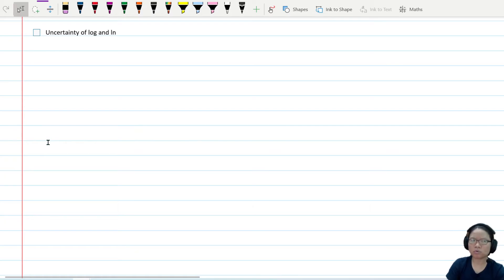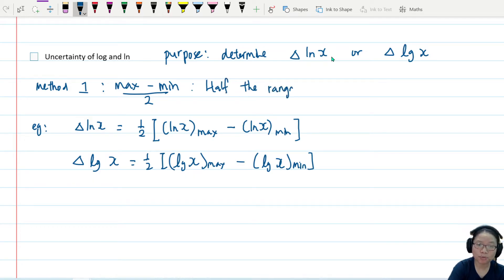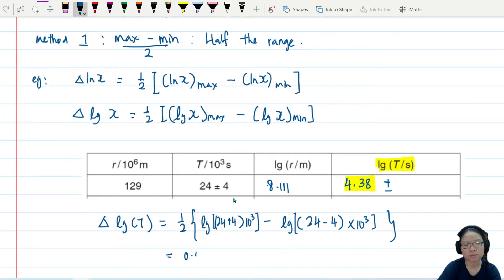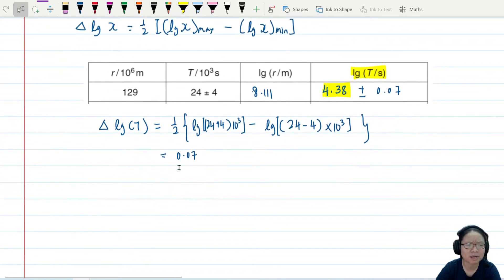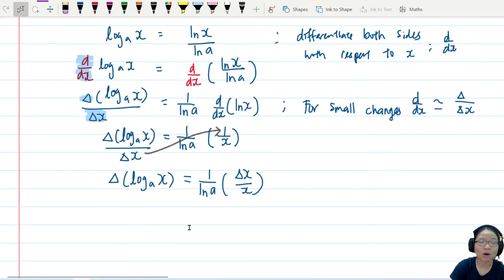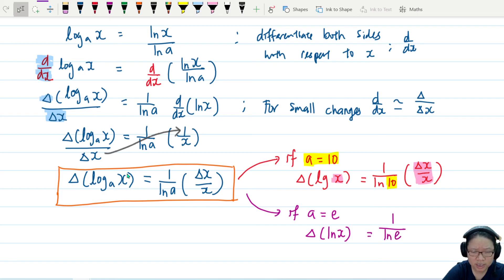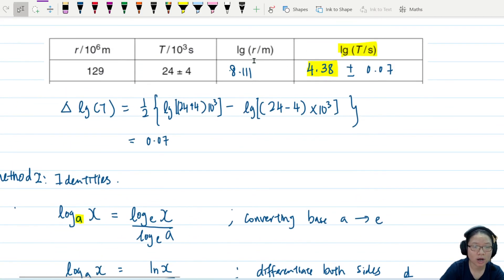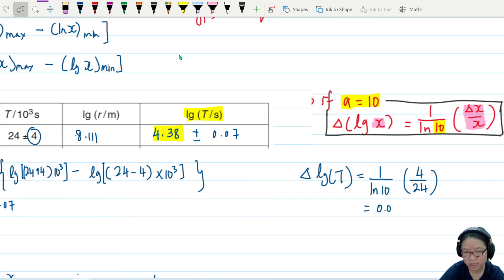Level 2: Uncertainty of lg and ln | A2 Math Skills for Practical Paper 5 | Cambridge A Level Physics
How to calculate uncertainties of lgX and lnX using 2 Methods.
0:00 intro
0:43 purpose
1:15 Method 1 - Half the range
5:43 Method 2 - Identities
7:02 Identity Derivation
13:15 Derivation done!
14:17 Trying Method 2